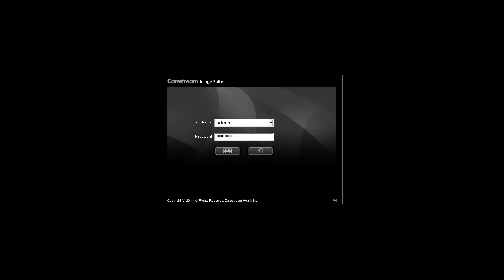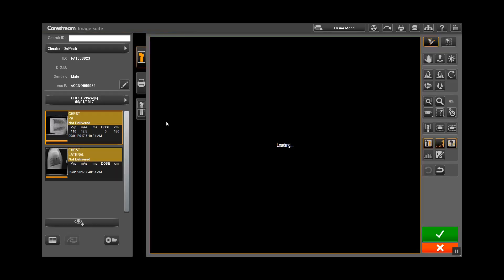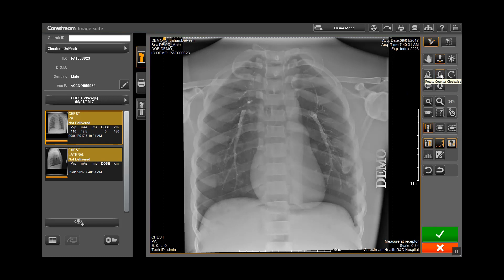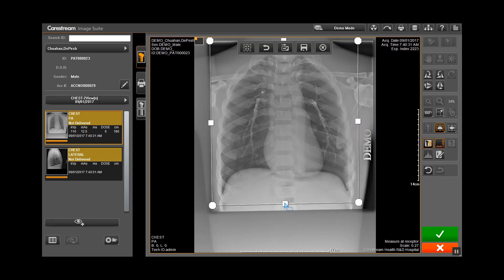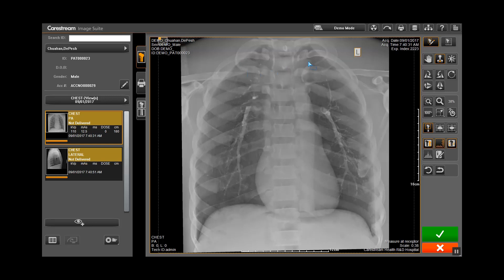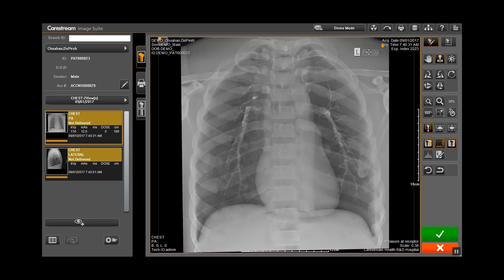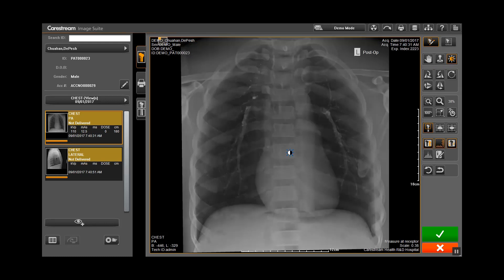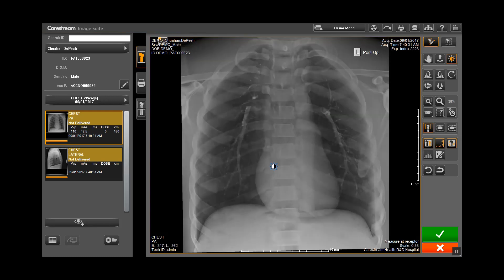Basic User Tools in ImageSuite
This video show how to use basic tools in Image Suite when viewing an image.